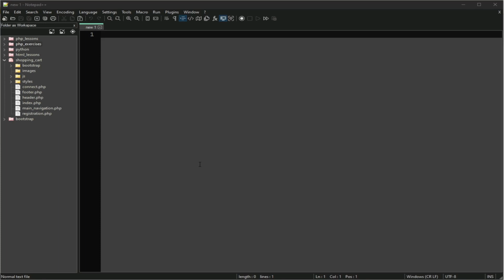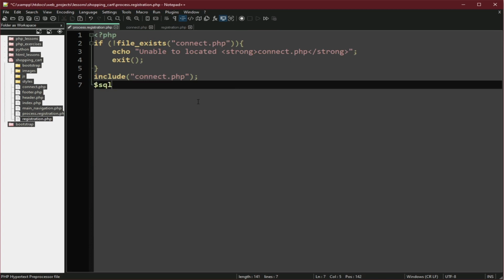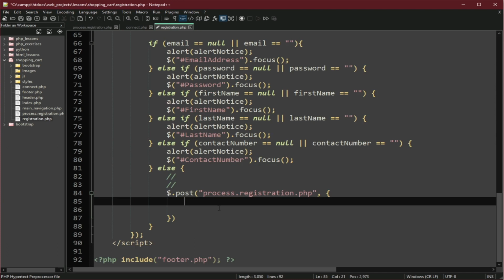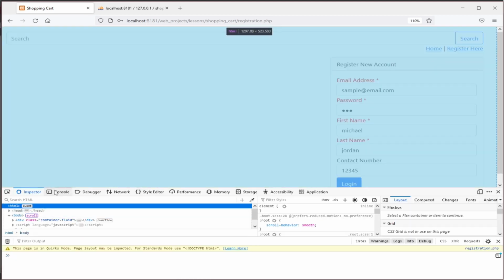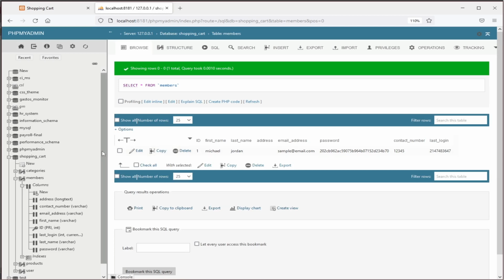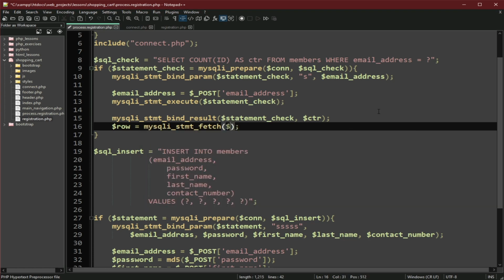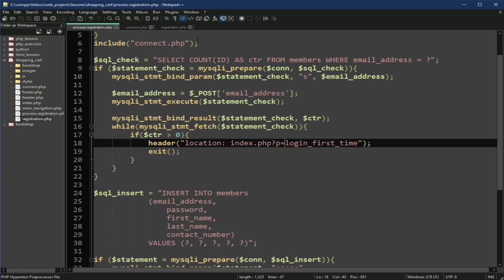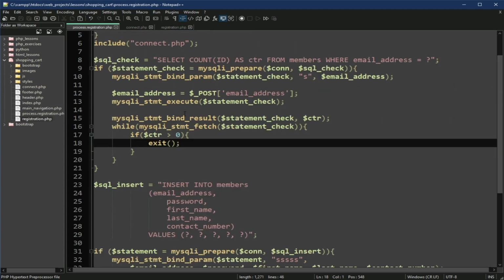PART 6 | CREATING USER REGISTRATION PAGE USING PHP/MYSQL | PHP SHOPPING CART TUTORIALS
PART 6: CREATING REGISTRATION PAGE USING PHP/MYSQL

This is already part 6 of our shopping cart tutorial series. In this lesson, we will already be making our UI interact with our backend. We will already be saving the values we have entered in our form into our members table.